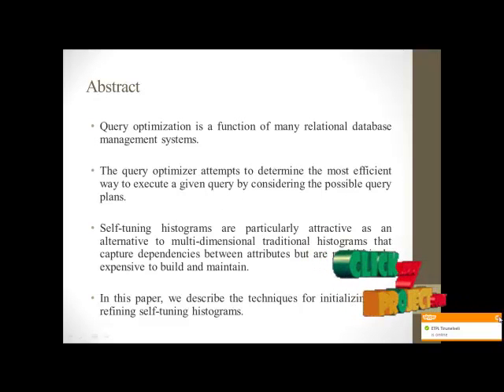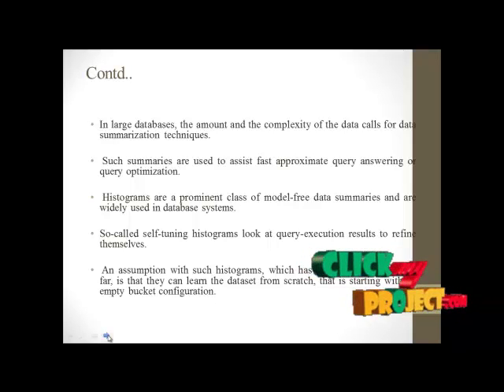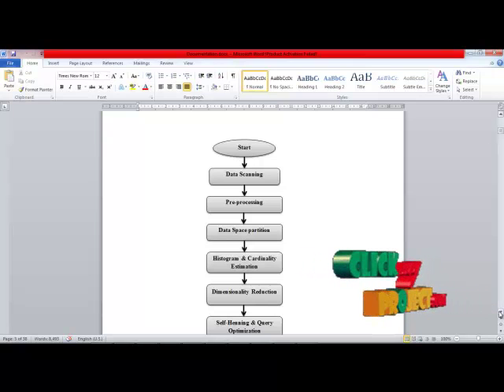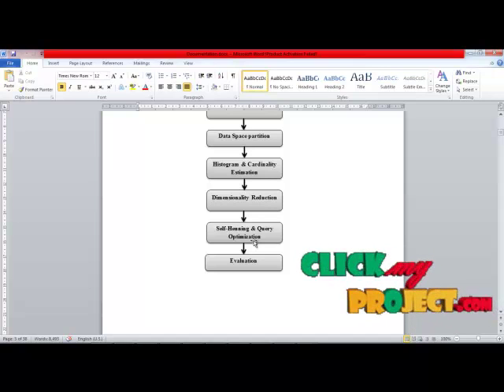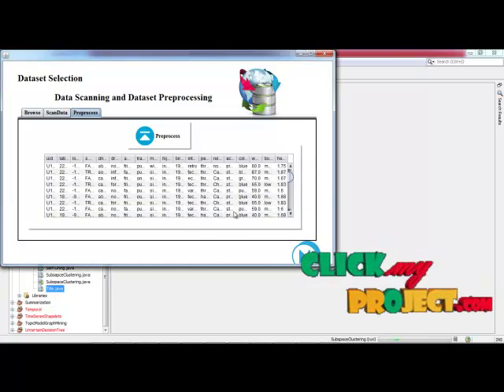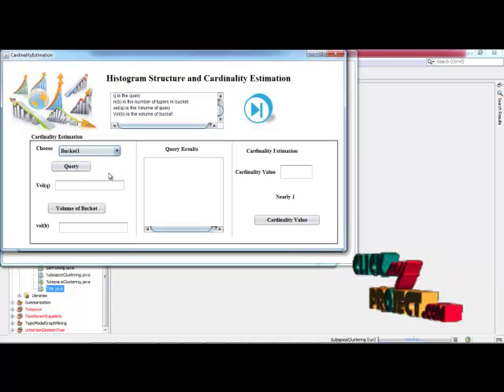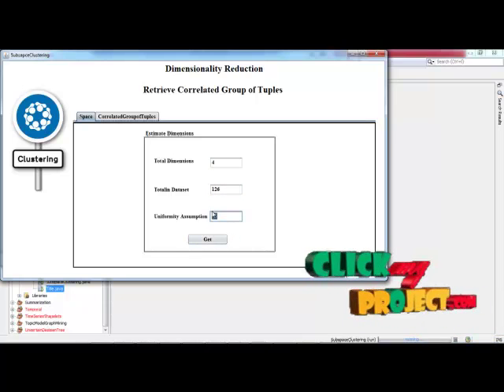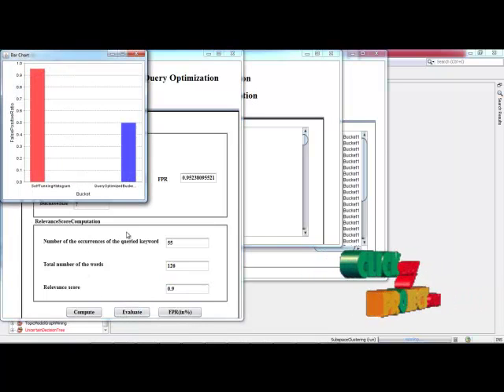Improving Accuracy and Robustness of Self-Tuning Histograms by Subspace Clustering